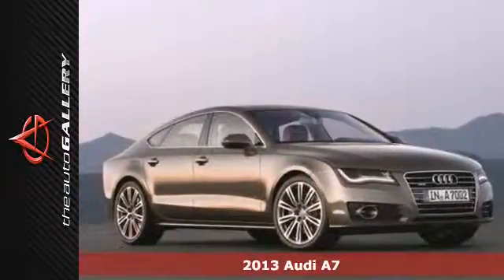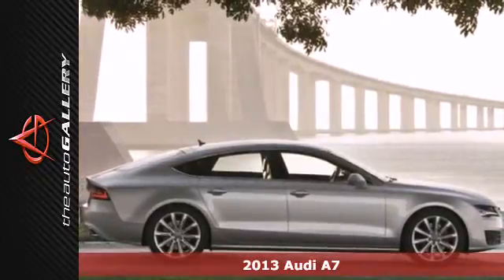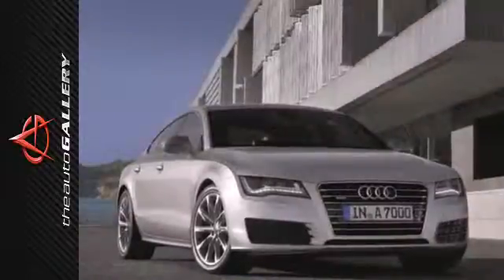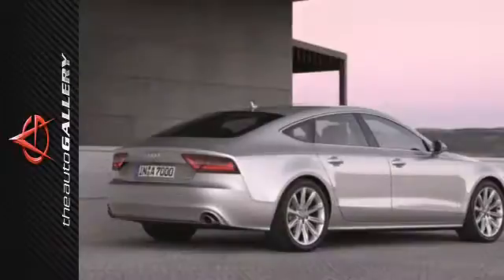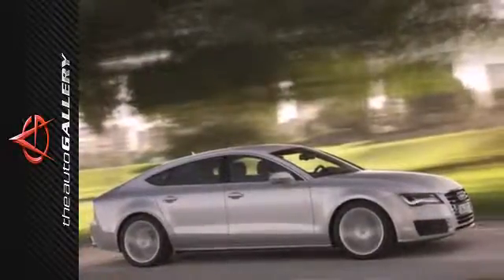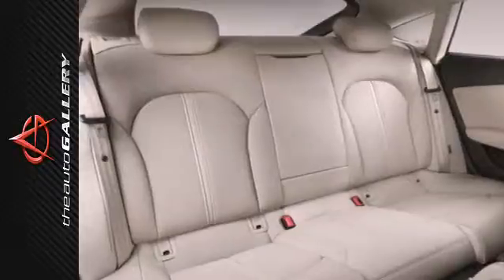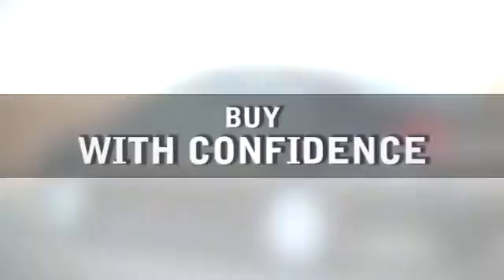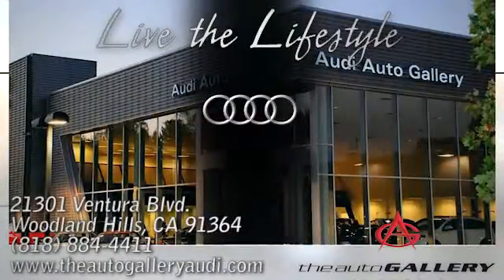2013 Audi A7 Los Angeles Woodland Hills, CA NAD051090 SOLD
Year: 2013
Make: Audi
Model: A7
Trim: 4dr HB quattro 3.0 Premium Plus
Engine: 3.0L V6 24V GDI DOHC Supercharged
Transmission: AUTOMATIC
Color: DAKOTA GRAY
Interior: VELVET BEIGE
Stock #: NAD051090

Address:
21301 Ventura Blvd.